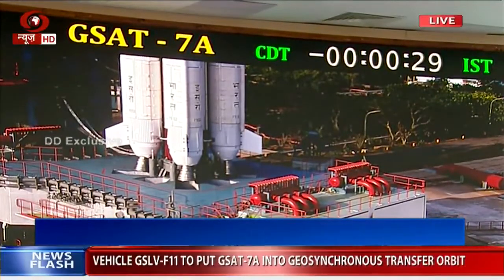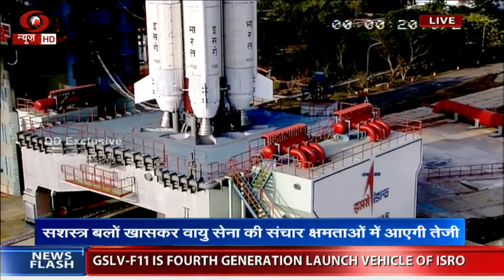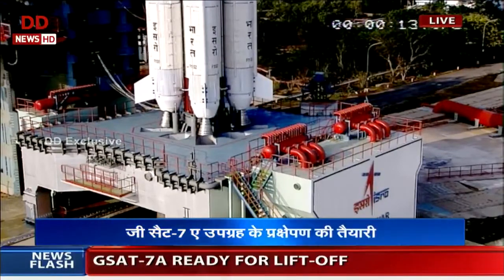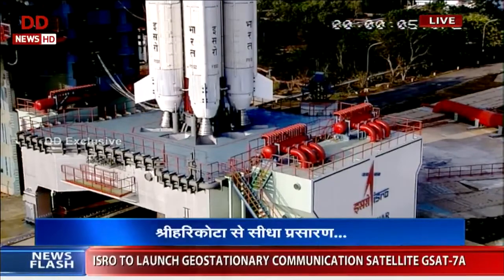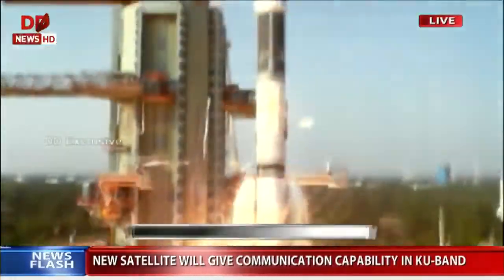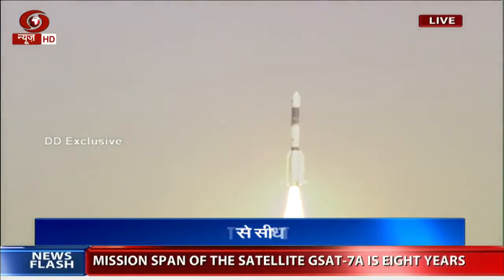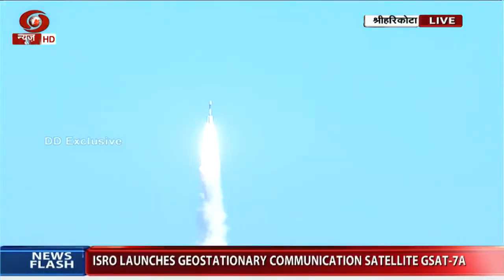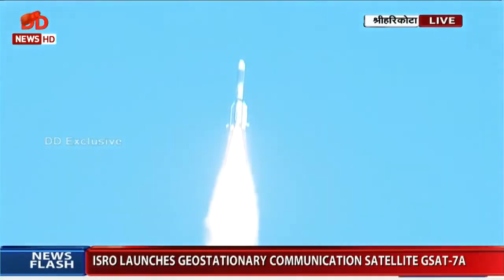Isro successfully launches GSAT 7A from Satish Dhawan Space Centre Sriharikota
The Indian Space Research Organisation (ISRO) LAUNCHED GSAT-7A an advanced communications satellite, dedicated to the Indian Air Force (IAF) which will add more air power and give the service additional strategic communication capabilities. This satellite will enable the IAF to interlink different ground radar stations, ground airbase and Airborne early warning and control (AWACS) aircraft and will help to satellite-control of military unmanned aerial vehicles (UAVs)
Courtesy - Doordarshan News